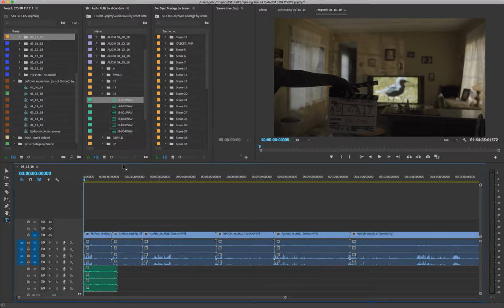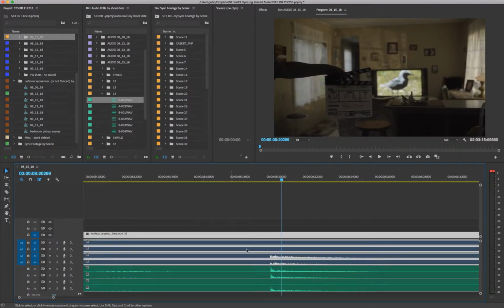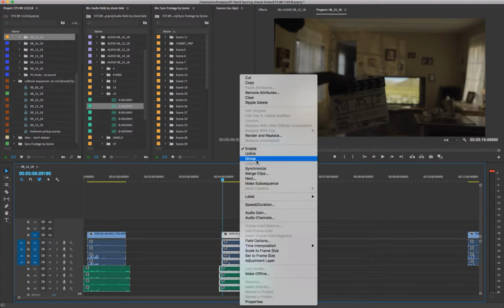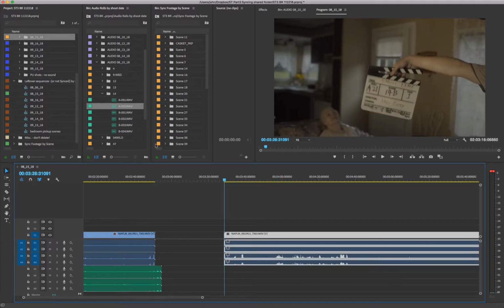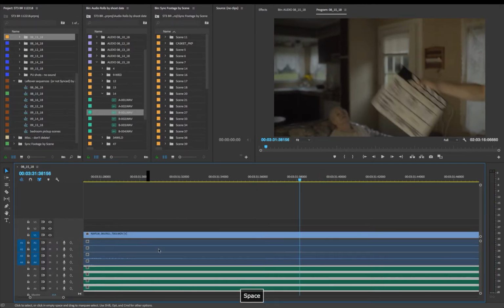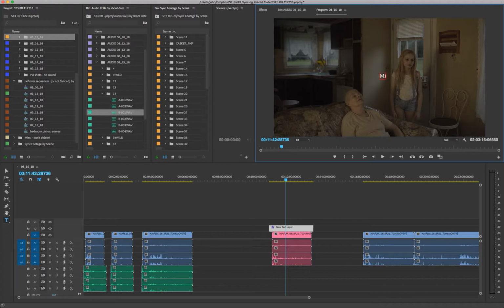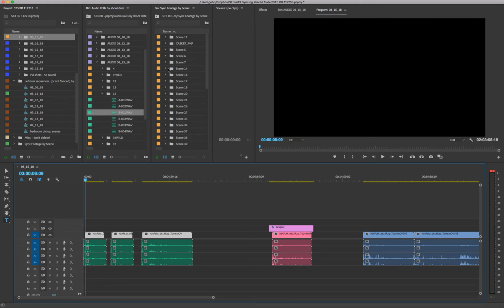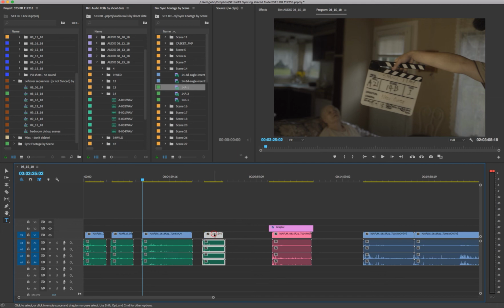Syncing Dual-System Audio in Premiere Pro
Some tips on syncing dual system audio in Premiere that won't auto sync. Sub-frame audio editing.
First few seconds of the video are green - weird - but the rest of the content is there.